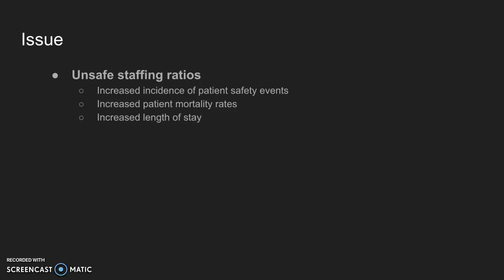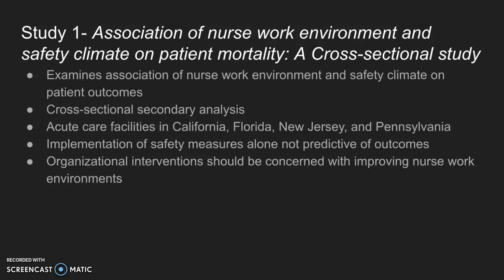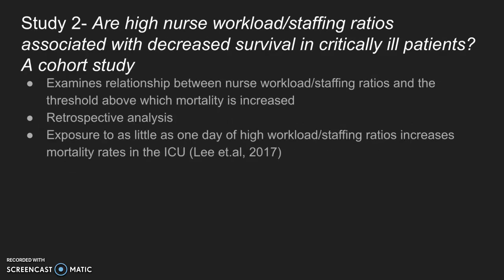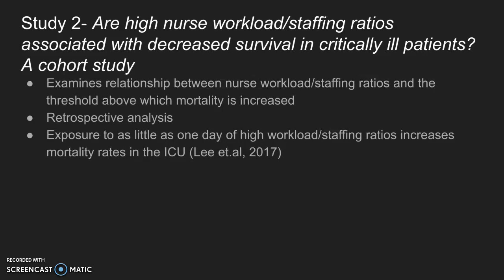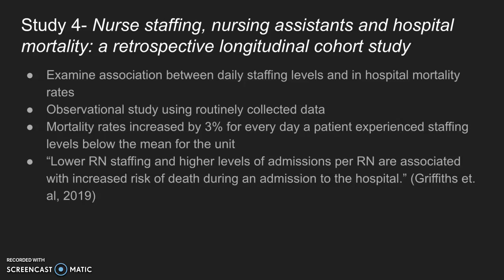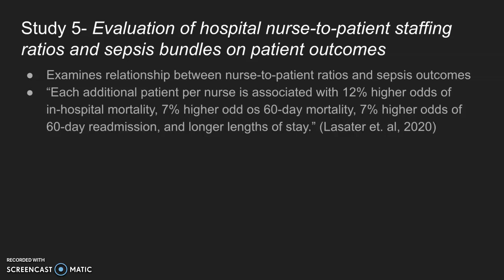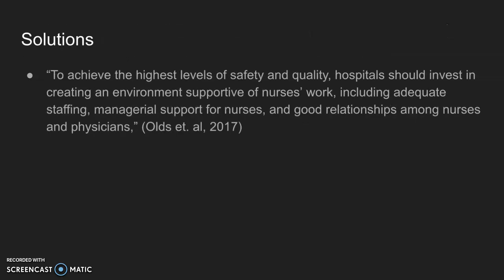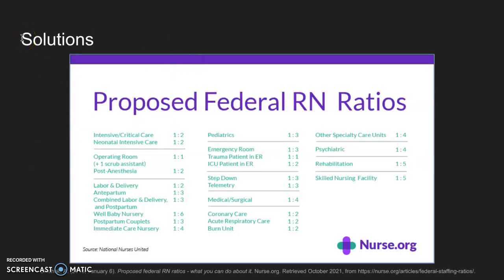Staffing Ratios and Patient Mortality